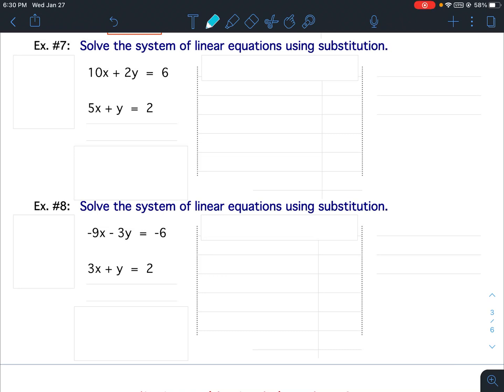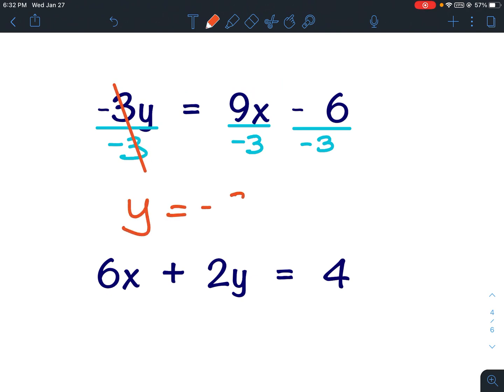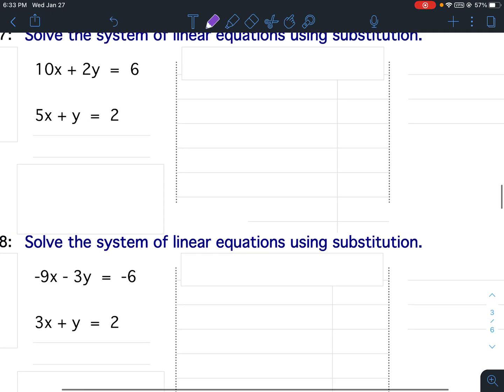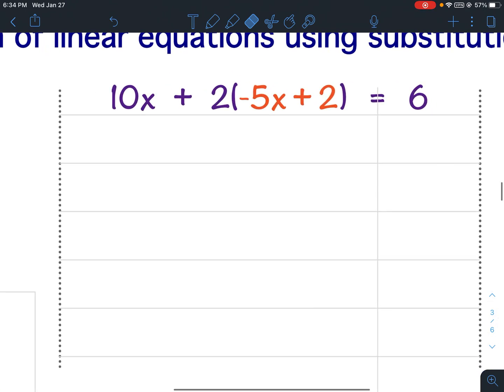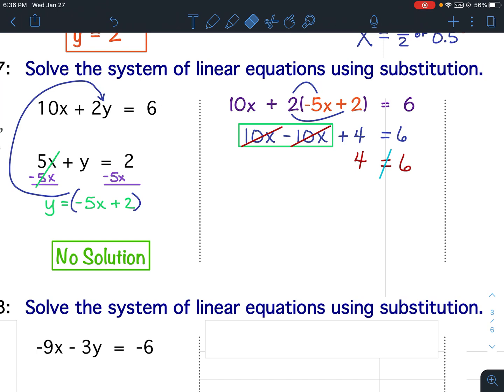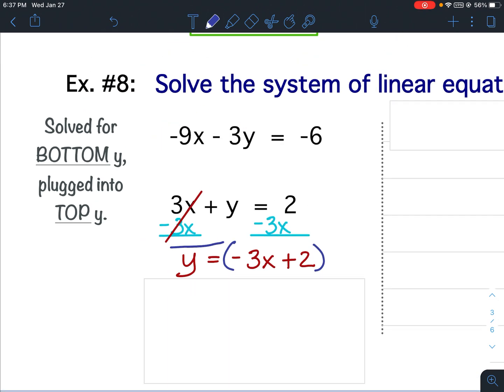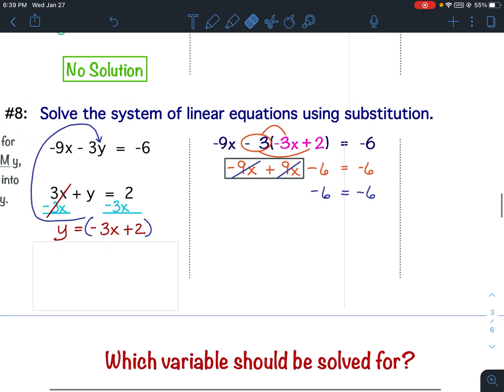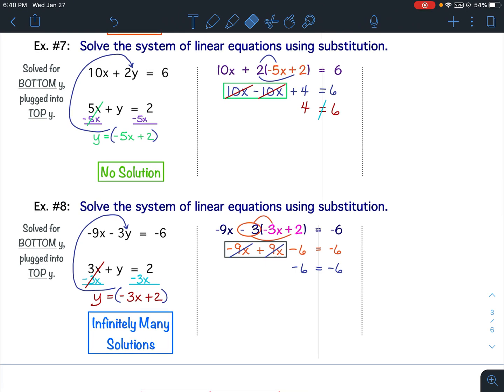Solve Systems Sub (10) NOTES: Ex.s 7-8